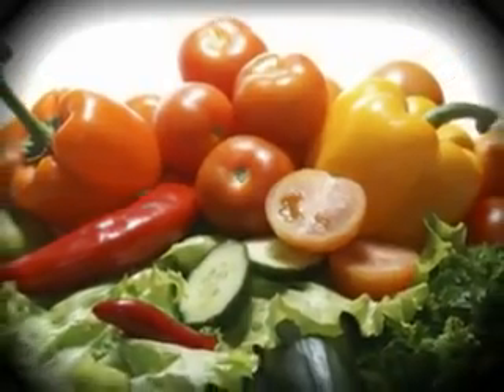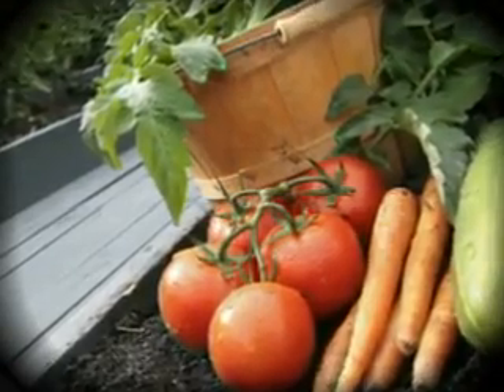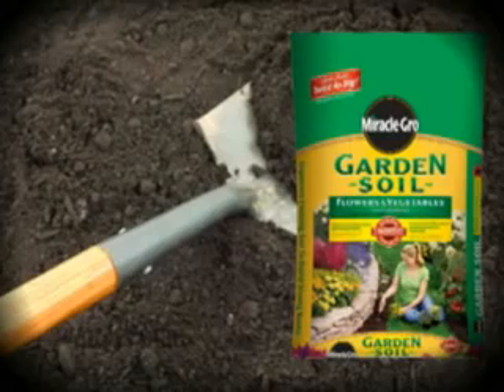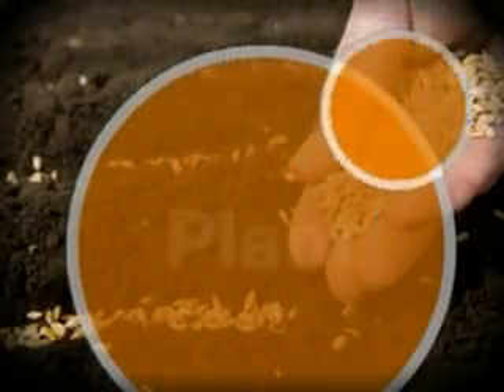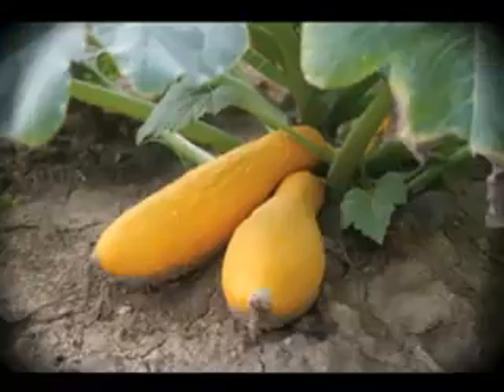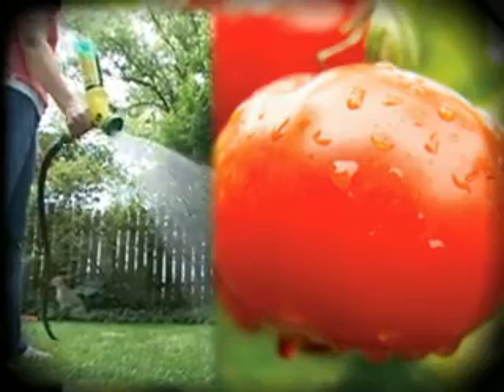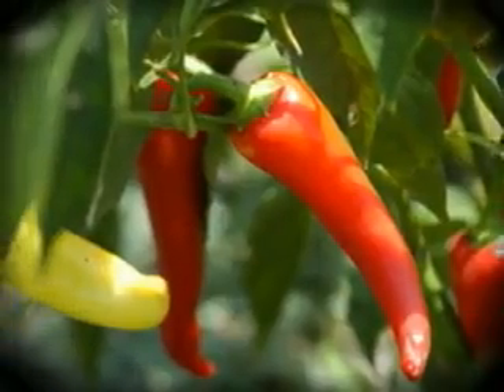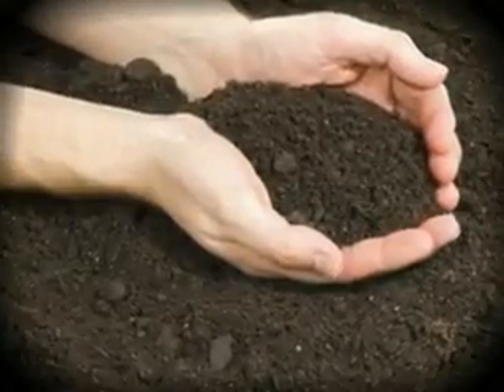Vegetable Garden, Home Grown Vegetables